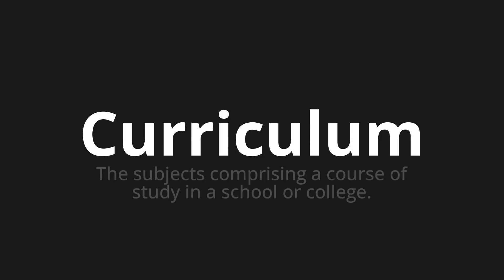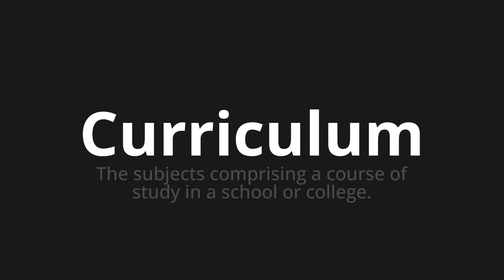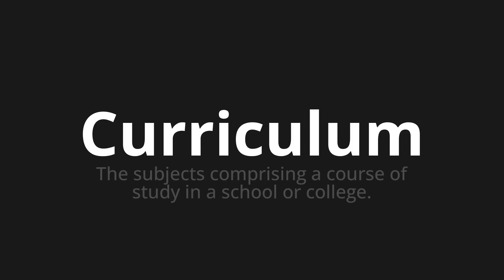How to pronounce Curriculum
Master the Pronunciation of 'Curriculum' - which means : The subjects comprising a course of study in a school or college. 📝 with @PPrononciation 🎓🗣️ - [Your Guide to English]

Learn to pronounce 'Curriculum' perfectly in English with our easy and engaging tutorial by @PPrononciation! 📖📽️ In this comprehensive video, we provide you with native speaker examples 🗣️👂 and phonetic breakdowns 🎵 to ensure you get the pronunciation just right.

How to say Curriculum in English